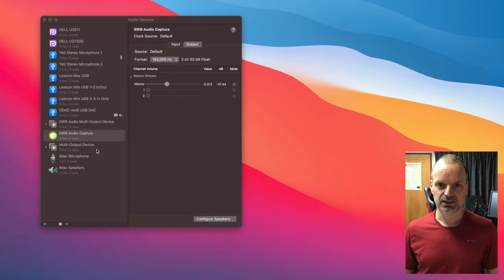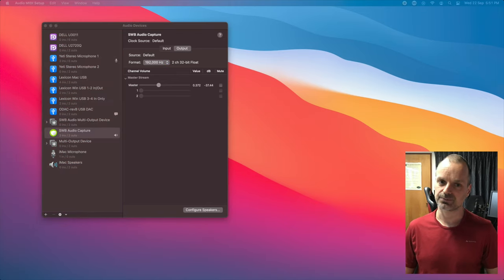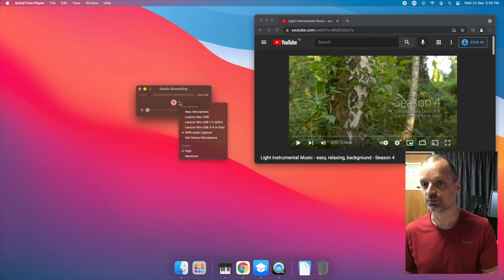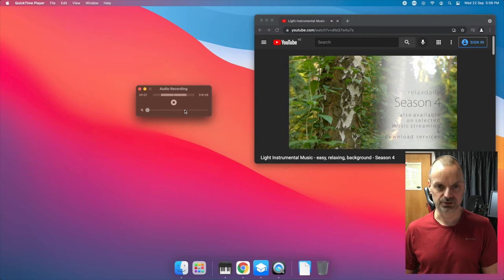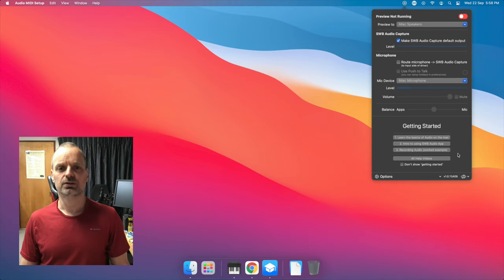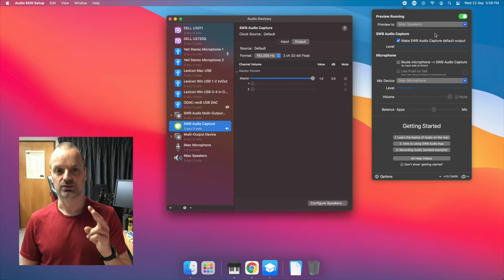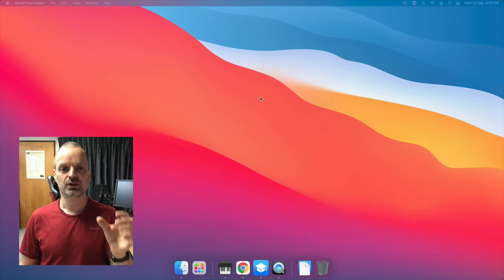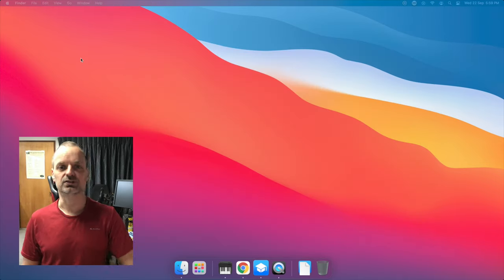Your first audio recording using SWB Audio App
In this video we're going to look at recording audio from your computer.

we'll be using Quicktime to record, since everyone has it on their mac.
But remember: the same principles apply no matter what app you are using to record with.

If you havn't done so already, its worth your time to learn about
SWB Audio Capture, which is the virtual audio driver used by SWB Audio App.   That's the bit that makes recording of the audio possible.

OK. You did that right? Right? :)

Lets go!

To route any audio from your mac, your mac needs to play it "to" the SWB Audio Capture driver.
The easiest way to do this is turn on preview in SWB Audio App. That'll make SWB Audio Capture the default output device,
and it'll also preview the audio to your speakers, so you can still hear it.

With that done, go to your recording app of choice. In this example, Quciktime.
Select "SWB Audio Capture" as the INPUT device...  think of this as a "microphone for your computer".
I know it can be a bit confusing hearing me say "SWB Audio Capture" as both output & input. That's why the video linked above is useful.

anyway...

Here I'm going to play some random music from YouTube; so you can hear it.
Then I'm going to press record.

Lets wait a few seconds.  OK. That should do it.
I'll press stop to finish my recording; and also pause the audio so you can hear me.

Let me playback what QuickTime recorded; so you can see it worked.

And. Done.

The key parts to remember:

1. Audio you want to record using SWB Audio Capture must first be played TO the SWB Audio Capture virtual driver.
Here; we used SWB Audio App to both:
- set "SWB Audio Capture" the default audio output device
- route the audio so we could hear it.

The important part; at least with regard to recording audio, is the first part.  We made SWB Audio Capture the default so thats where all audio on the mac went.

2. You want to record FROM "SWB Audio Capture" - sort of like a microphone.

With that, have fun using the app & driver.
I hope it's going to be useful to you.

Comments/Suggestions? Let me know below.